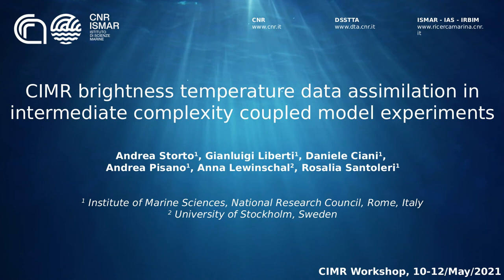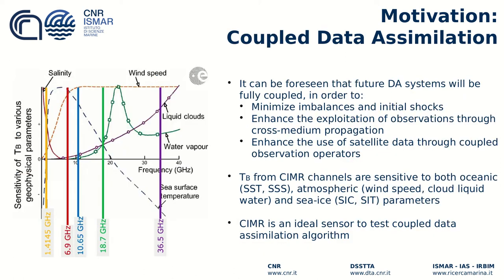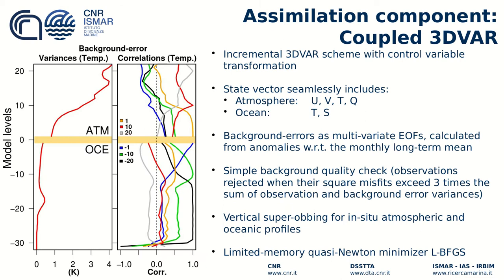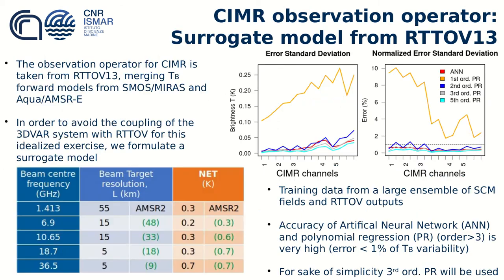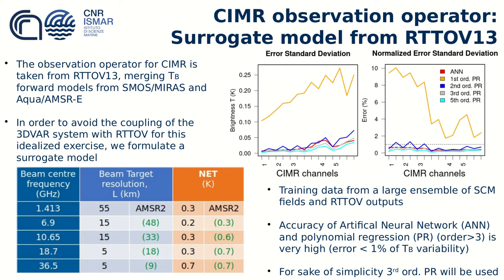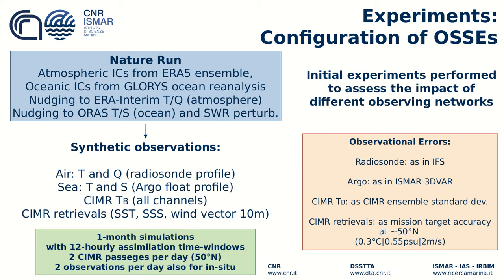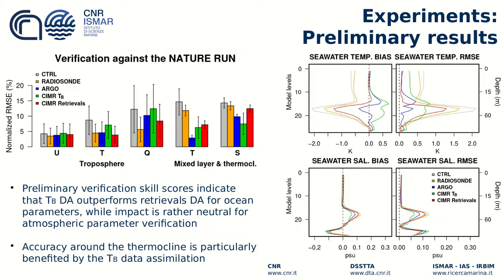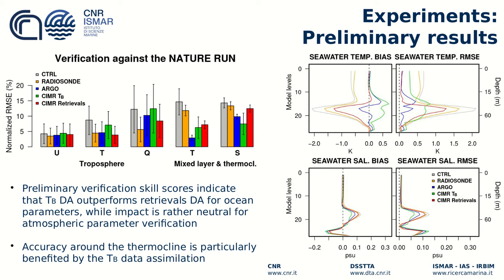ID 48 CIMR Brightness Temperature Data Assimilation in 1D Coupled Model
Andrea Storto, Institute of Marine Sciences   (ISMAR)
National Research Council of Italy (CNR)